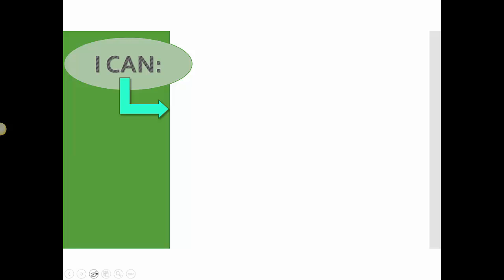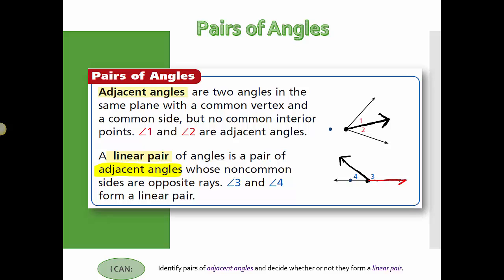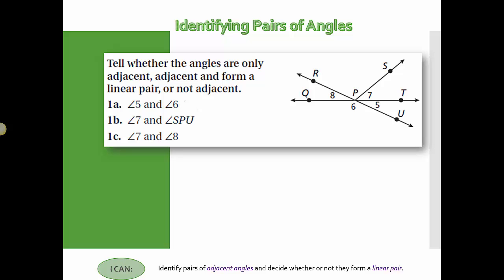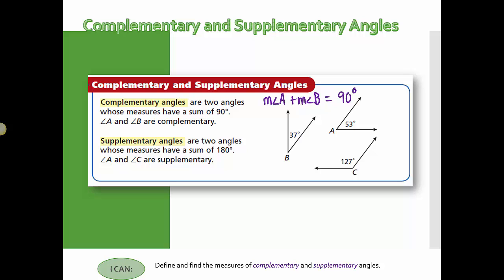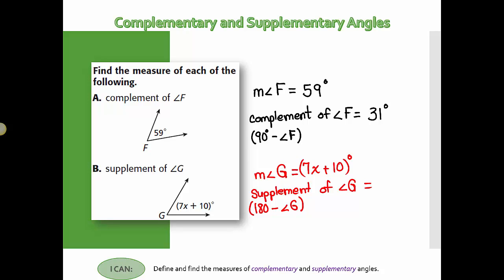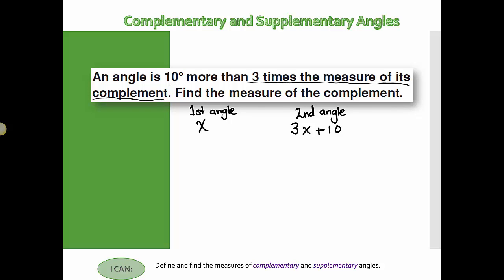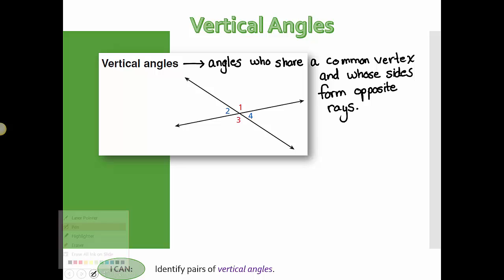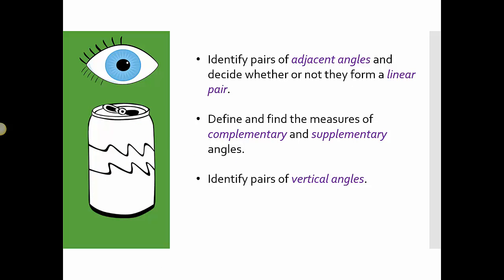Section 1.4 Pairs of Vertical Angles